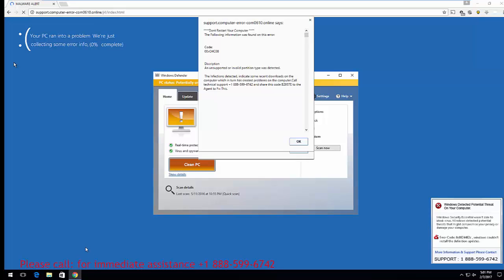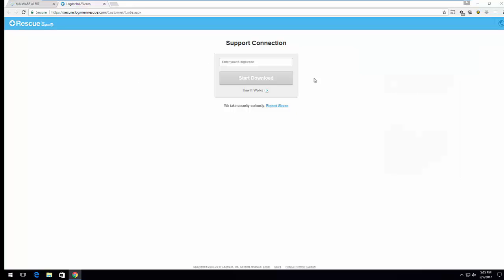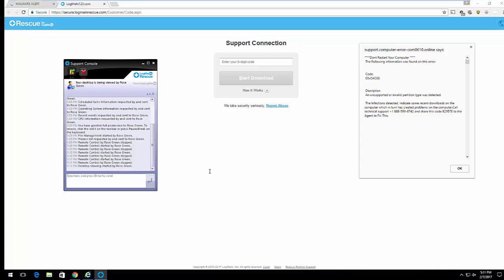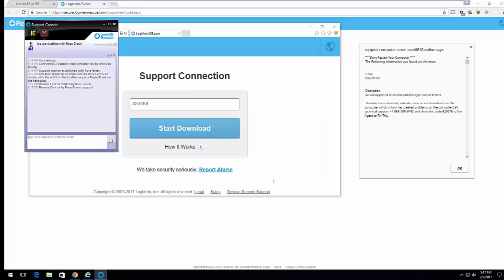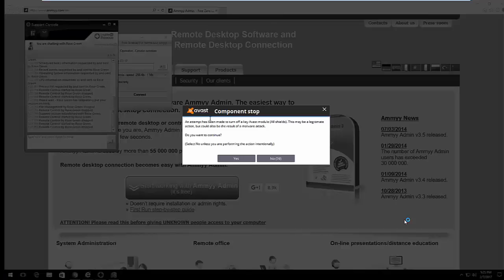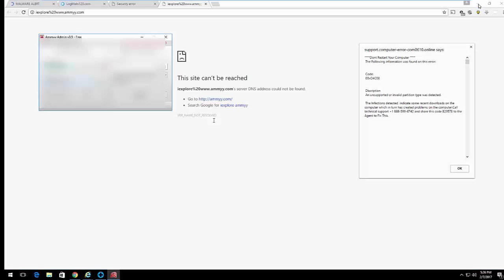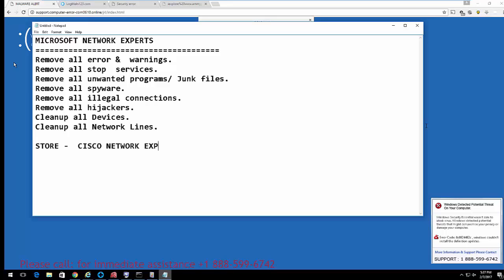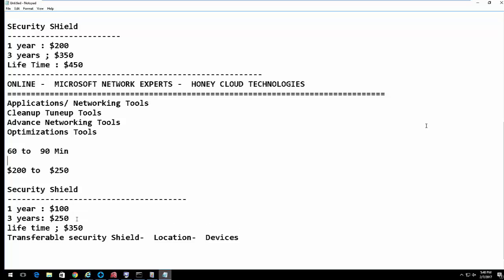Lady scammer gives me sr. citizen discount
Took scammer from HONEY CLOUD TECHNOLOGIES  three tries to connect to my computer.